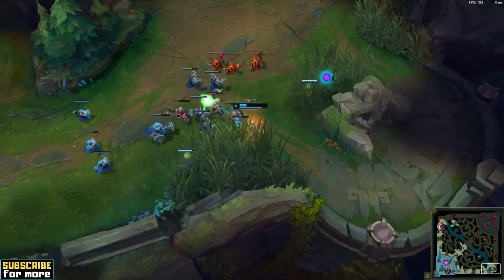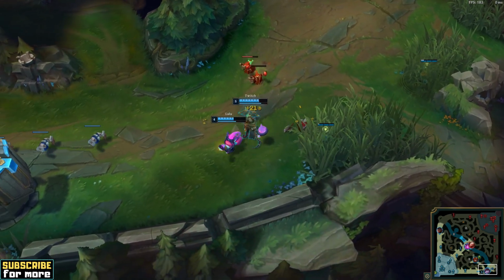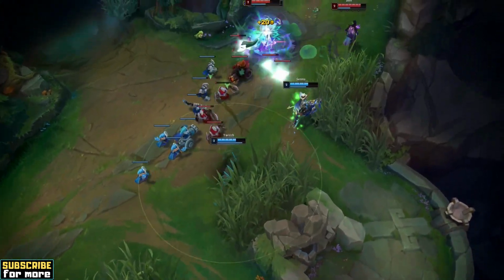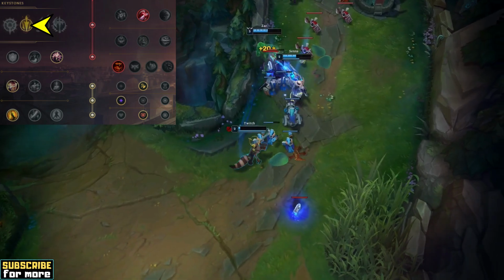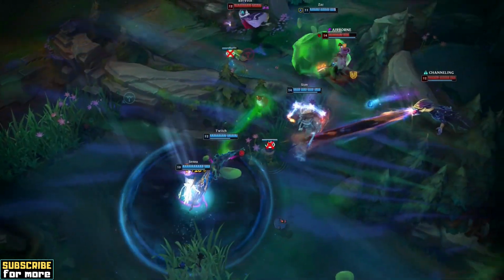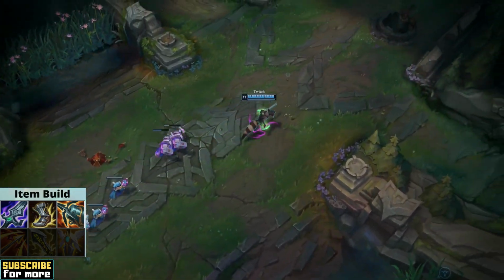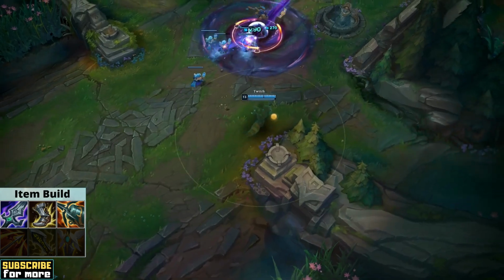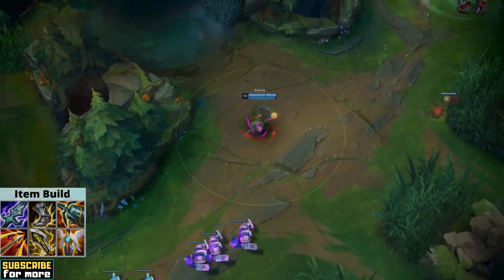COMPLETE Twitch Guide for Season 13 | League of Legends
In this Twitch guide, you will learn about the strategies used by the Challenger Twitch player WastedOnTheDaily so you can win more games with Twitch yourself.

0:00 Twitch Lane Phase Guide
2:17 Twitch Team Fight Guide
7:13 Twitch Runes Guide
9:34 Twitch Items Guide

I hope you've enjoyed this new updated Twitch guide:)